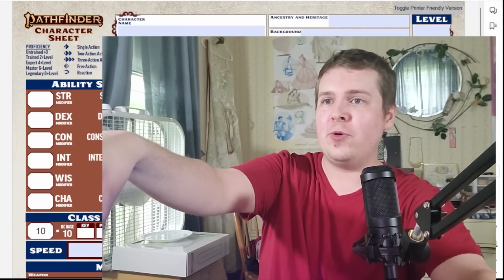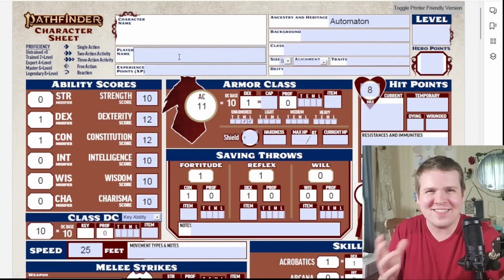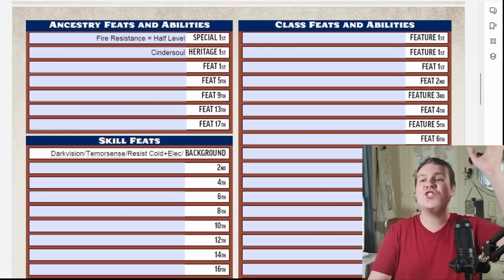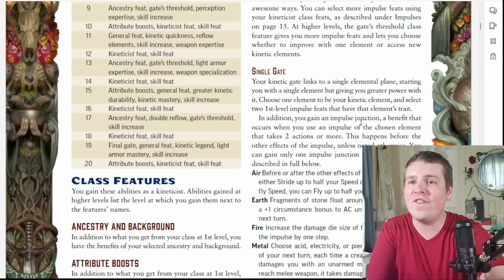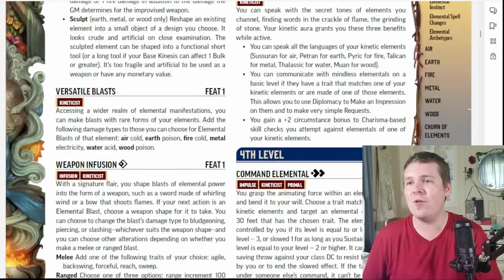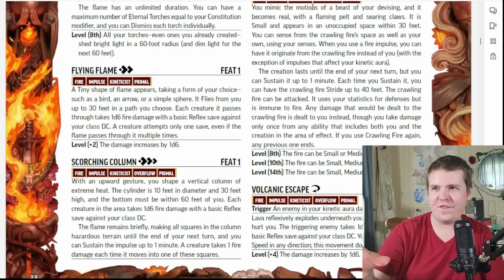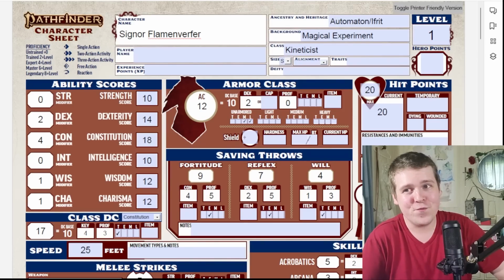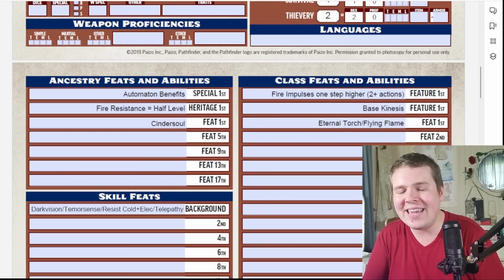Let's Build a KINETICIST in Pathfinder 2e!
The Kineticist might seem scary on the surface, but building one is INCREDIBLY easy! Check it out!